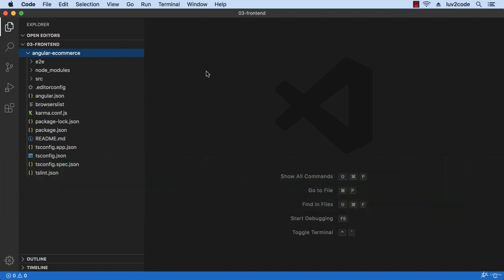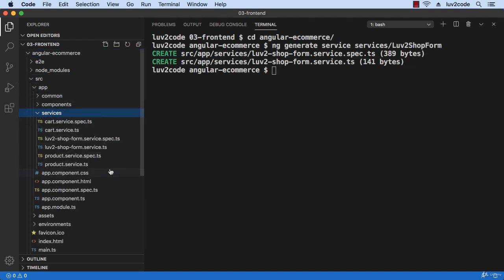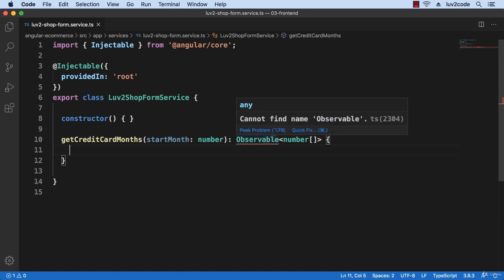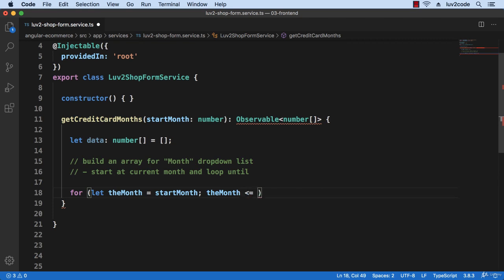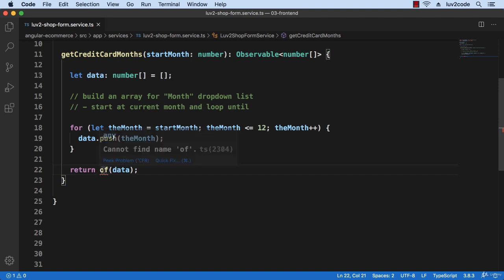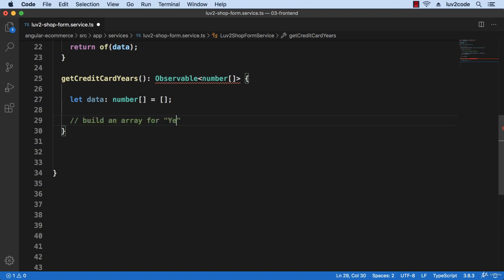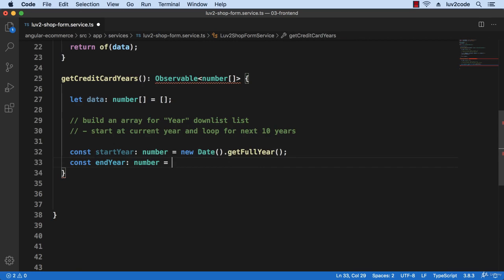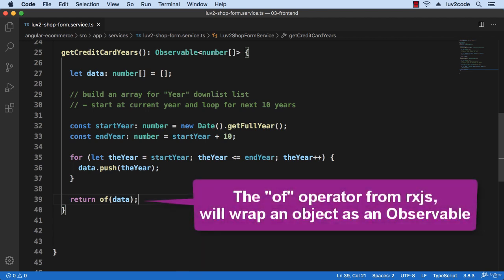002 Angular Project Checkout Form Create Form Service 192